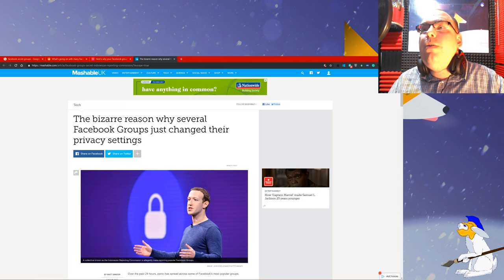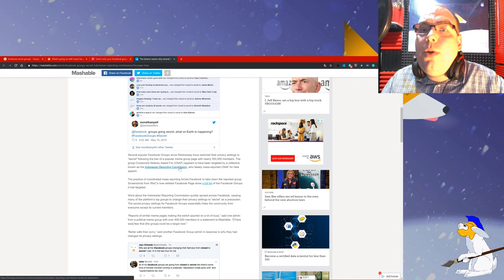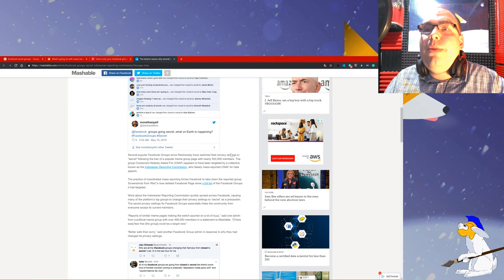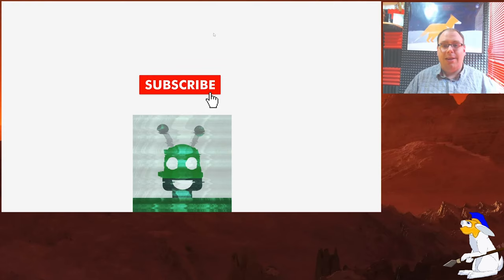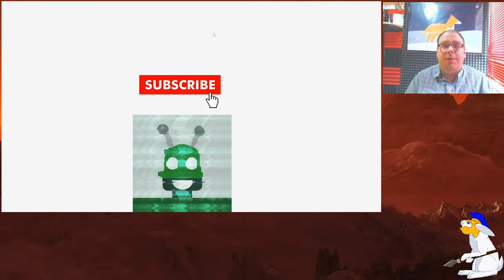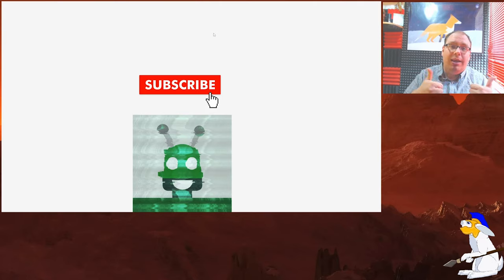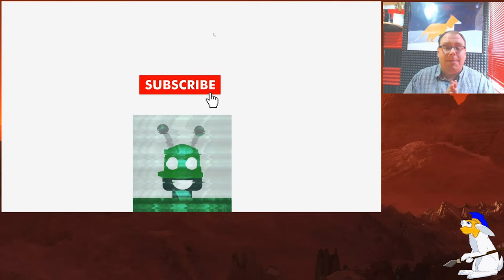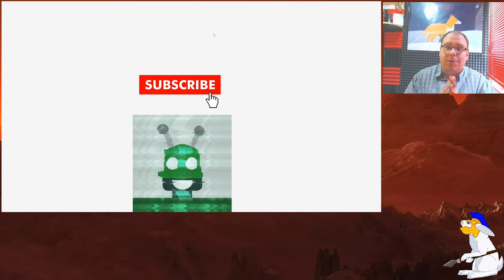Why Are Facebook Groups Becoming Secret?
Today some large meme or “shitposting” Facebook groups have been targeted by 'Indonesian Reporting Commission' - Furry groups have also been targeted. The individual and the group seem to post NSFW material on the Facebook groups, then report the groups getting them taken down.

Many groups are refusing new members or setting the group to the secret avoiding this kind of attack. I will keep you updated.